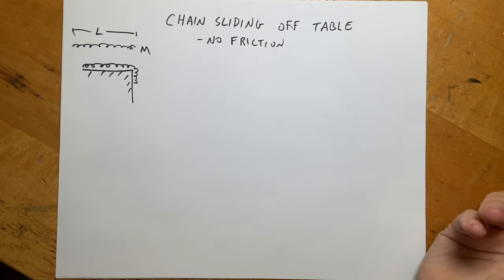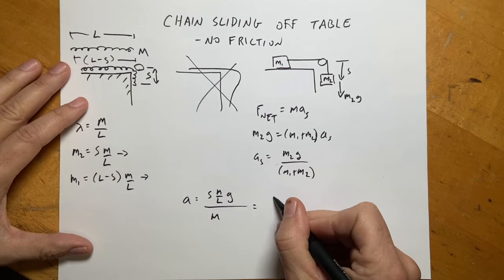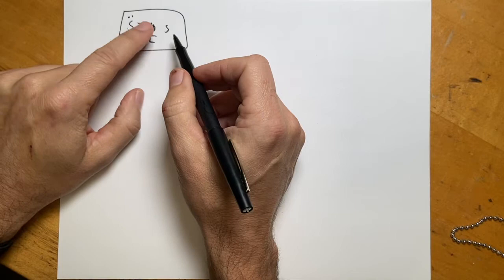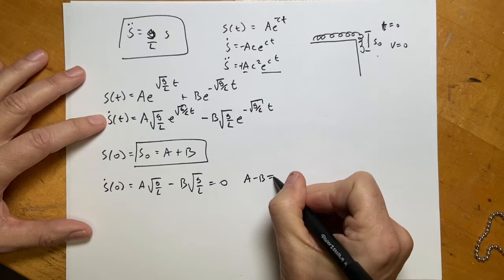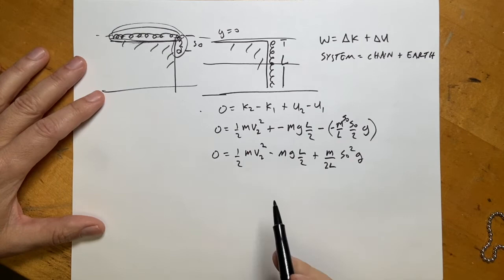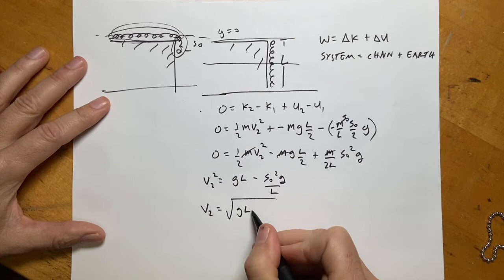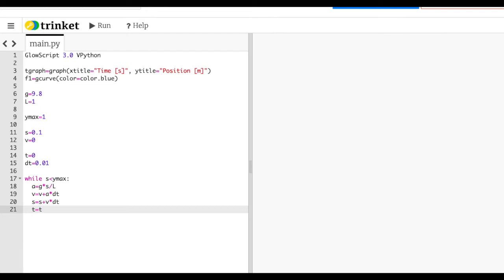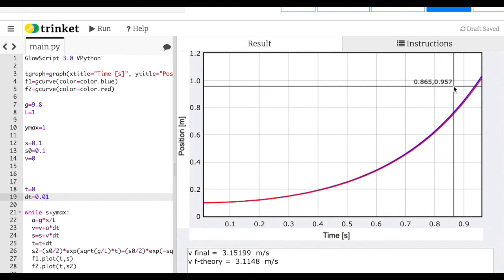Uniform Chain Sliding Off a Frictionless Table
A chain of length L and uniform mass M is on a frictionless table.  A tiny little bit is hanging over the edge such that the chain accelerates down and hits the floor.  Note: in this calculation, the falling chain ONLY moves down after leaving the surface of the table.

Here are three methods to find the final velocity - using Newtonian Mechanics (and solving a differential equation), using work-energy, and creating a numerical calculation (Euler method) in python.